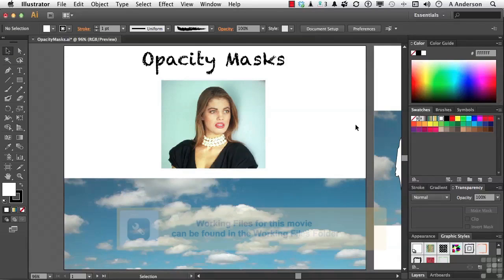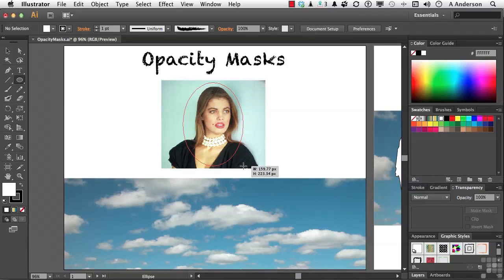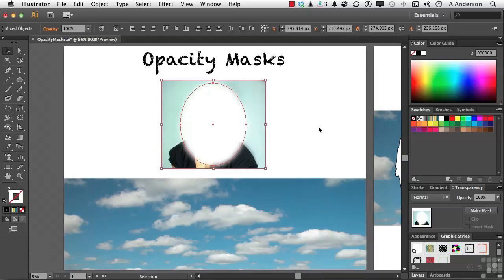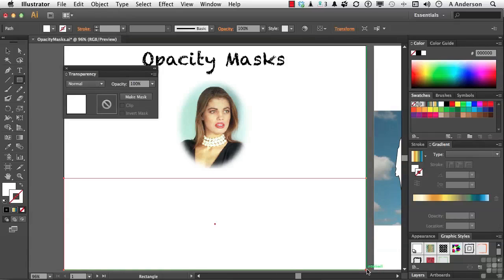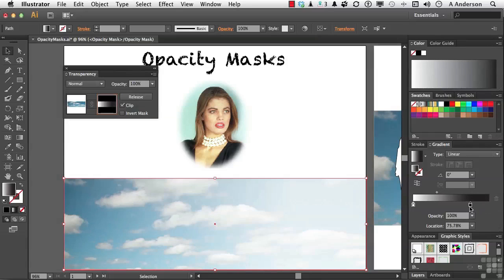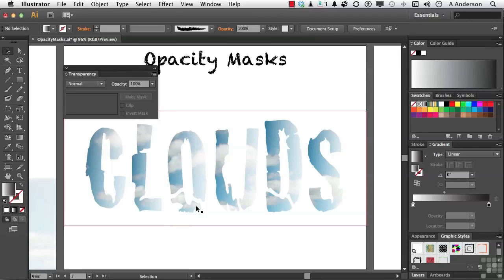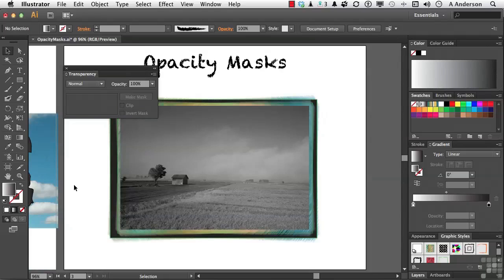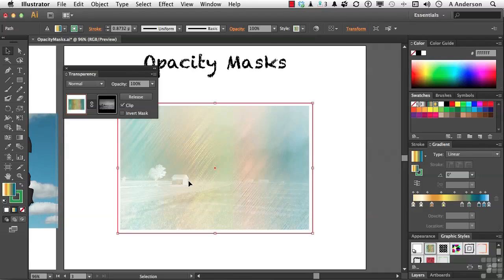1306. Tạo màn che mờ